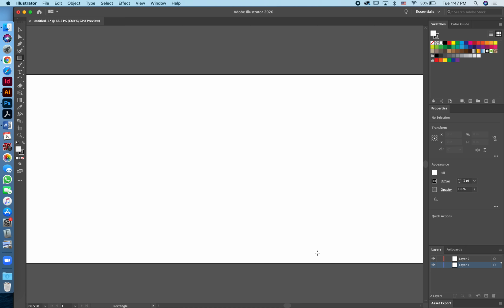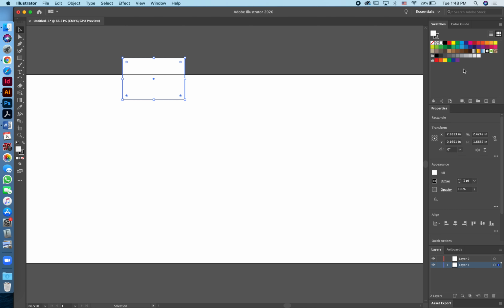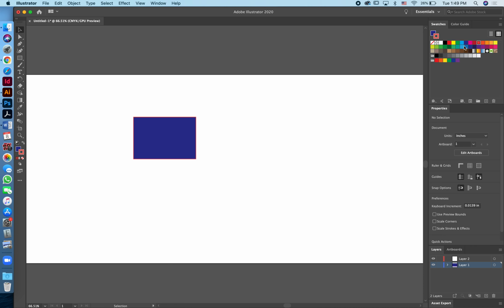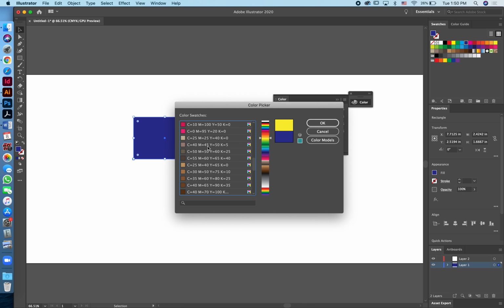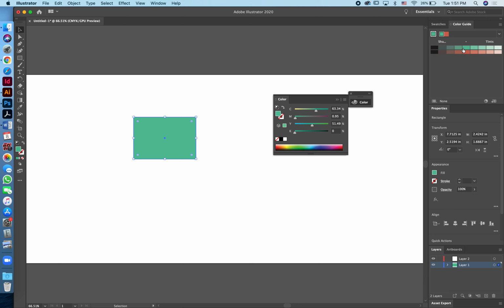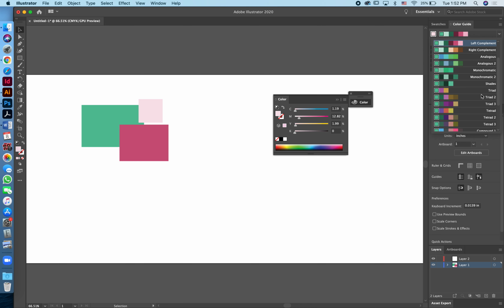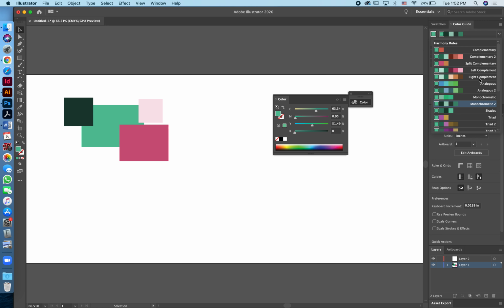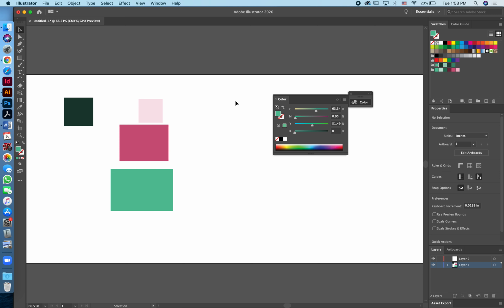DWC The Color Guide